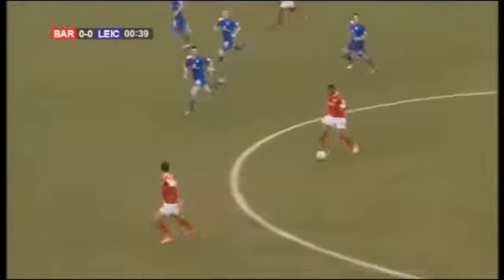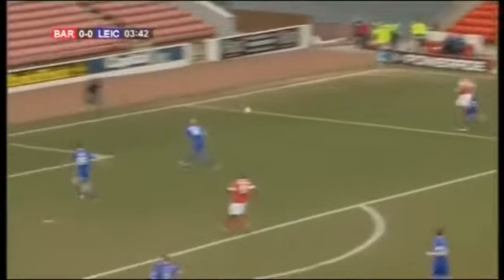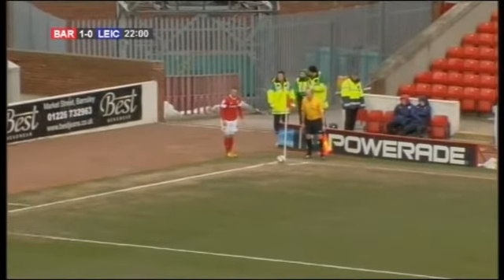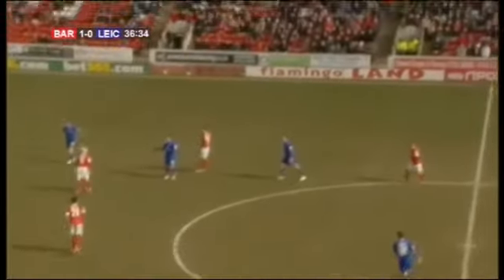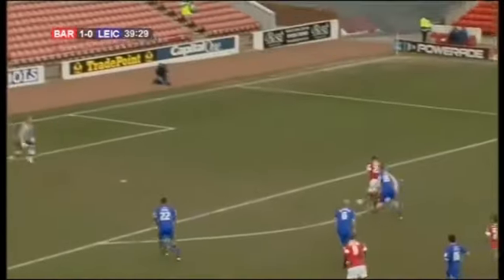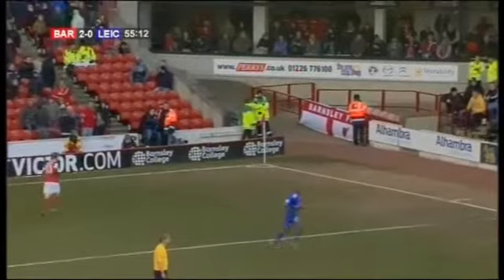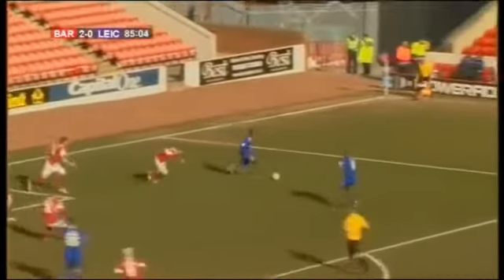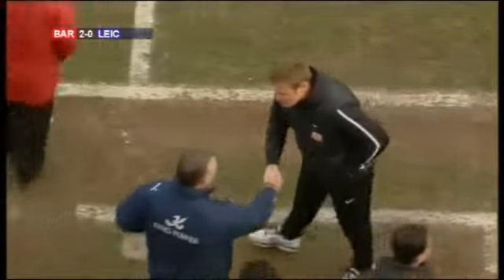Barnsley 2-0 Leicester Highlights (12/13)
Barnsley climbed out of the Championship relegation zone after consigning play-off hopefuls Leicester to their third straight defeat.

The Tykes made the perfect start when Michael Keane bundled Scott Wiseman's fizzing cross into his own goal.

Chris O'Grady steered in the second, while strike partner Jason Scotland missed a second-half penalty.

Nigel Pearson's side have slipped from second to seventh after winning only one of their last 10 outings.

And in just under two months Pearson's side have gone from fighting for the title to outside the play-off places.

Barnsley started the match in the bottom three after Saturday's defeat by fellow strugglers Sheffield Wednesday, but did not look like a side fighting the threat of relegation as they earned their third straight win at Oakwell.

Instead, it was the Foxes who looked like a team battling at the wrong end of the table after a performance which was jeered throughout by the visiting supporters.

Scotland thought he had doubled Barnsley's advantage moments after they were gifted the lead by the hapless Keane, but saw his effort ruled out for offside.

Pearson's men were unable to respond as Barnsley twice went close with further efforts from Jacob Mellis and Martin Cranie.

Recalled midfielder Stephen Dawson, on his return from injury, then found the wrong side of the Leicester post with a delightful lob over Kasper Schmeichel.

But Barnsley deservedly got their reward when former Foxes trainee O'Grady steered a cool finish beyond Schmeichel following a neat interchange with Scotland.

Shortly after the restart, Leicester defender Paul Konchesky clumsily fouled David Perkins inside the penalty area, but Scotland's tame effort down the middle was blocked by the feet of Schmeichel.

Leicester offered little in response until the final stages. Jeffrey Schlupp had a strike ruled out for offside before ex-England striker David Nugent headed over the bar.

Tykes goalkeeper Luke Steele fumbled a looping ball on to his own crossbar but recovered well to block Schlupp's rebound as his team clinched their eighth clean sheet of the campaign.

Barnsley manager David Flitcroft:

"It could have been four, five, six. The two goals, I'd love to see them again. The passing, the intricacy, wow. I wish we were watching them on telly tonight.

"We could have been talking about a huge scoreline because that's how much we dominated Leicester today. We were brilliant.

"The top teams want to play you, they've got great players. Leicester are a team of superb individuals but we didn't let them play today.

"It's an honour to be a manager on a day like this. Our football was just exhilarating."